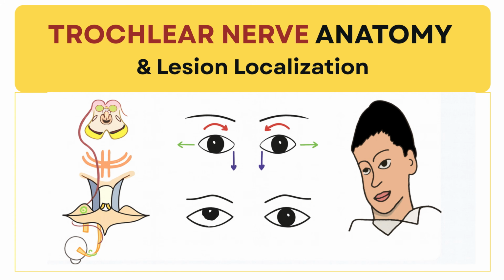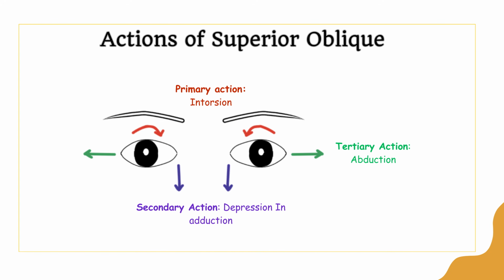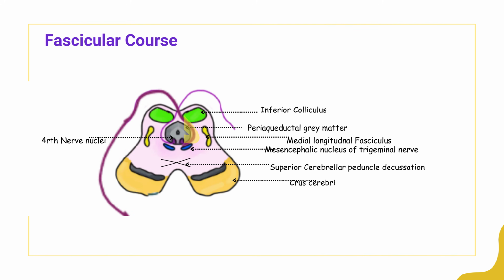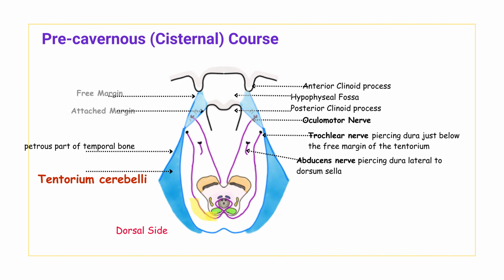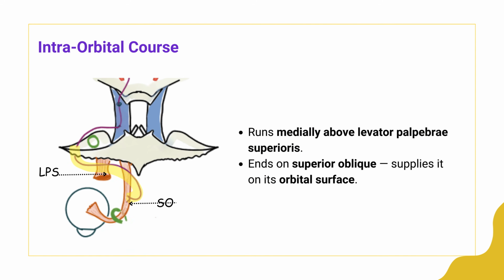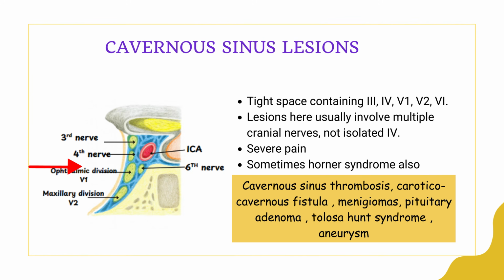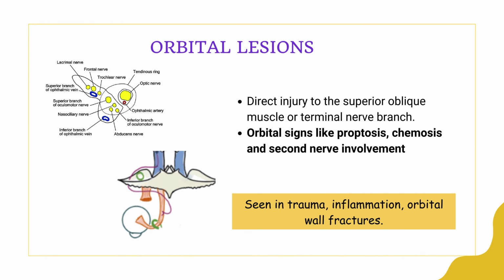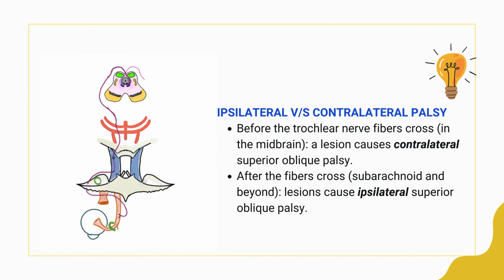Trochlear Nerve (CN IV) | Clinical Anatomy, Localization & Overview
In this video, we begin a 3-part series on the trochlear nerve (cranial nerve IV) on Insight Ophthalmology.

📌 Video 1 focuses on:
• Clinical anatomy of the trochlear nerve
• Course and function of cranial nerve IV
• Lesion localization and clinical relevance

This foundational video will help you clearly understand the anatomy before moving on to:
➡️ Clinical features of fourth nerve palsy and compensatory head posture
➡️ Park’s three-step test for diagnosing vertical diplopia

👨‍⚕️ Ideal for ophthalmology residents, medical students, optometry students, and anyone preparing for clinical exams.